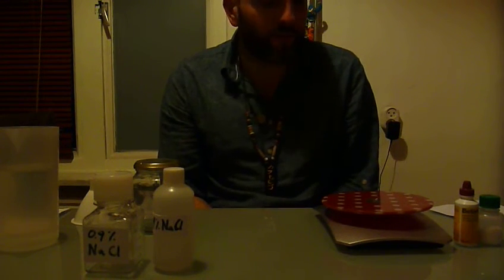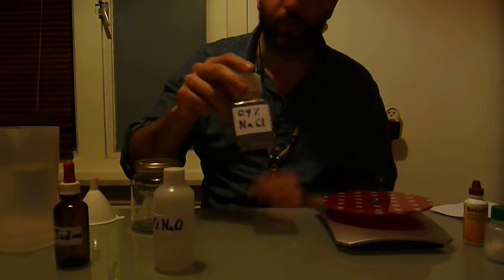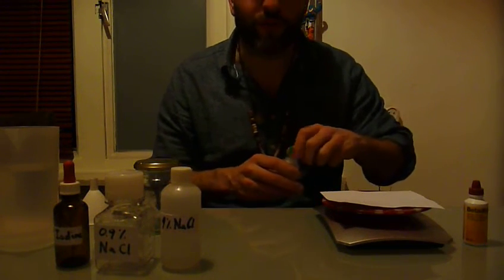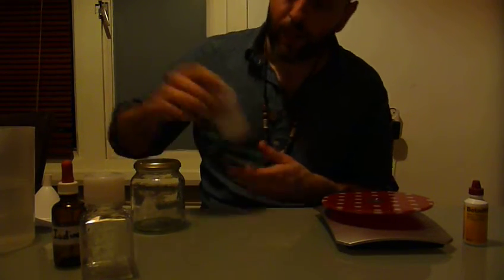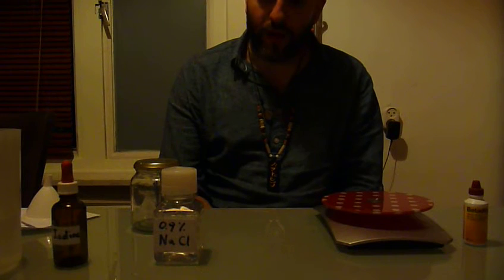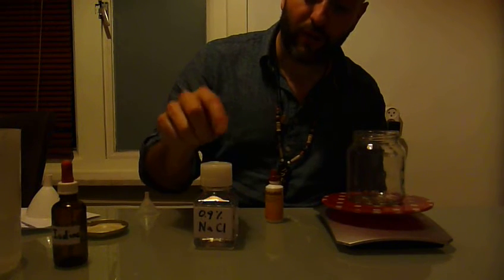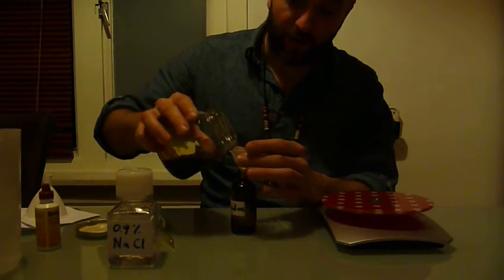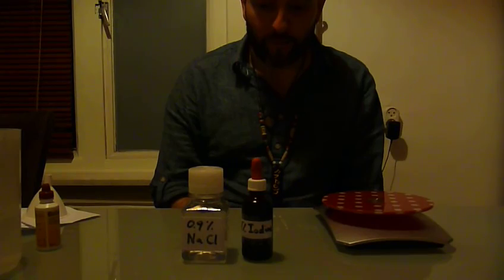making 0.9% saline and 1% iodine solution for wet mount staining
First make 9% sodium chloride in water (9 grams salt+100 mL/gram of water)
Then dilute this solution 10 times by taking 10 ml (= 10 grams) of it, and mixing it with 90 ml (=90 grams) of fresh water. This way you have created a 0.9% Sodium chloride solution, also called physiological salt solution.
To make the 1% iodine solution, take 5 ml (=5 grams) of the 10% iodine solution (=100mg/ml, see exact concentration on the bottle) and add 45 ml (=45 grams) of the 0.9% salt solution you just made. Mix and pour in a dark bottle.